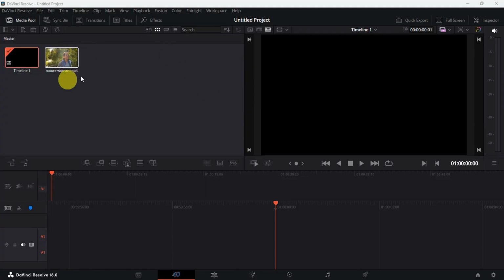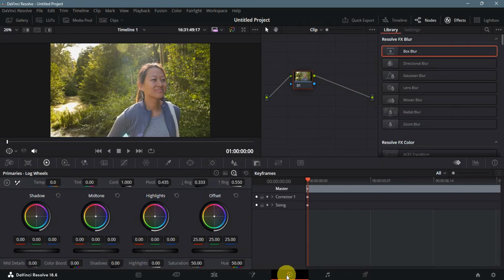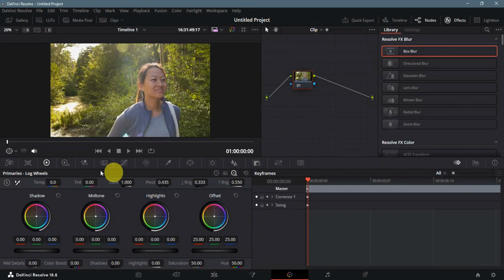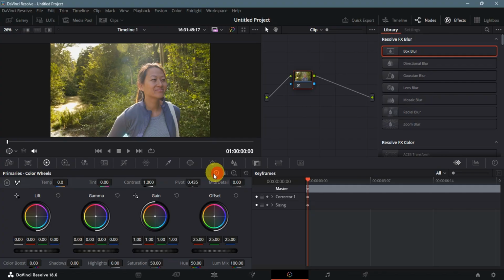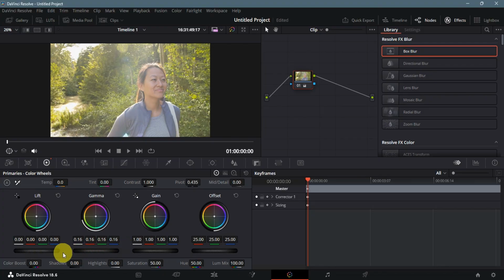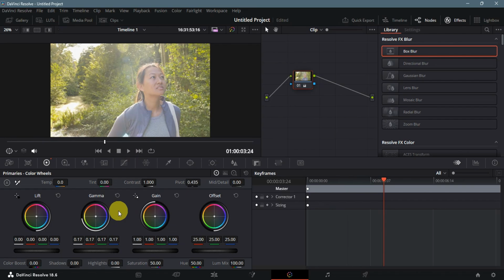How To Brighten Video in Davinci Resolve | Make Dark Videos Brighter | Fix Dark Video | Tutorial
Learn how to brighten dark videos in DaVinci Resolve and instantly improve the clarity and visibility of your footage.

In this tutorial, you’ll see step-by-step how to adjust exposure, lift shadows, and enhance lighting to make underexposed videos look sharp and professional. Whether you're dealing with low-light clips or just want your visuals to pop more, this DaVinci Resolve technique is a must-know for all levels of editors.

Got a specific tutorial request? Drop a comment and let us know what you want to learn next!